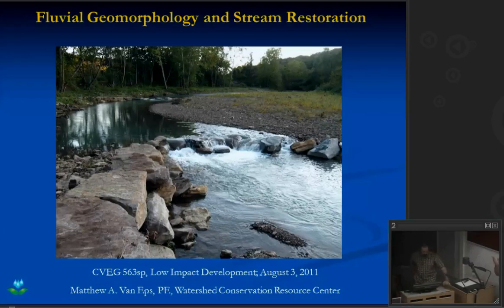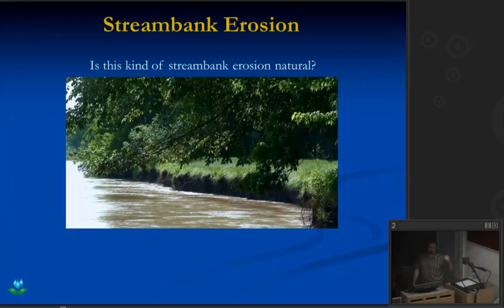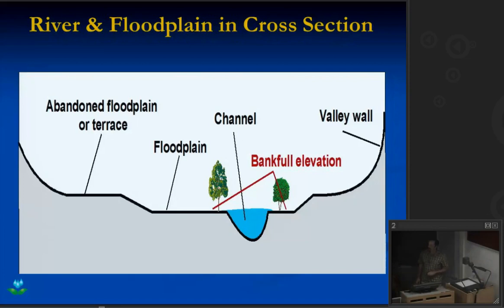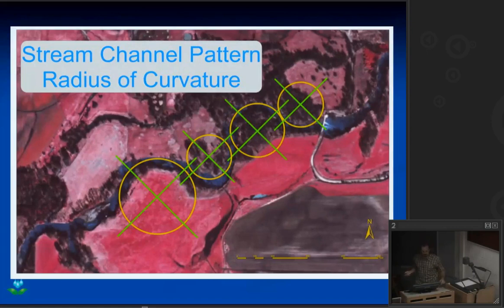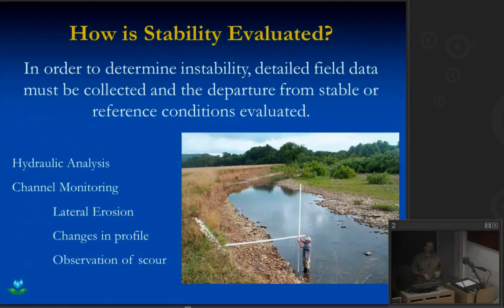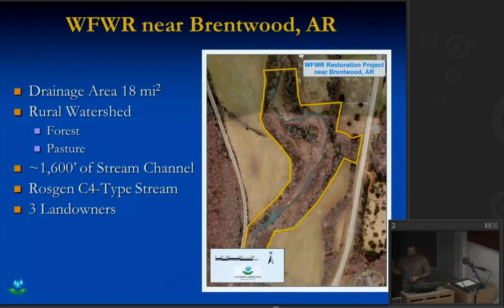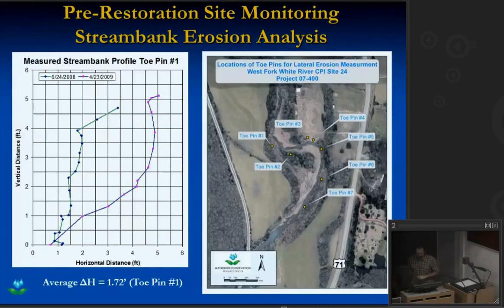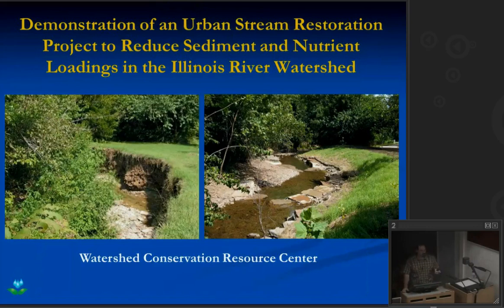Stream Restoration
Matt Van Epps presentation